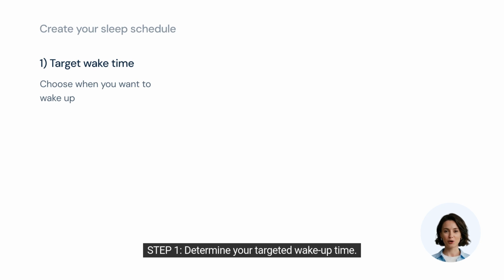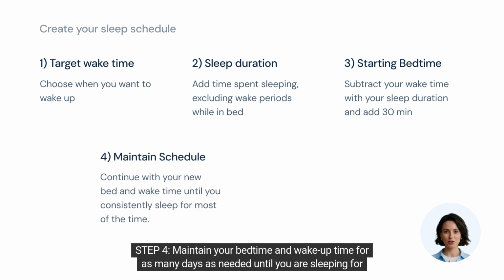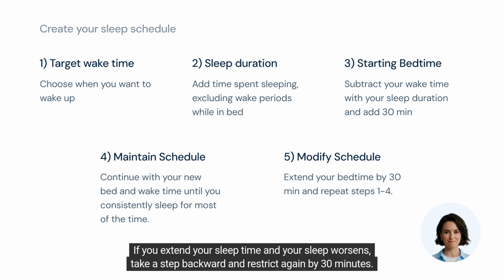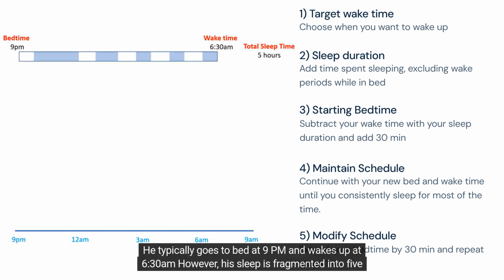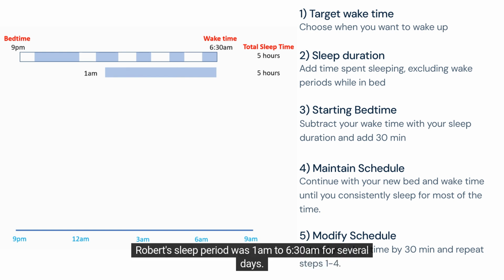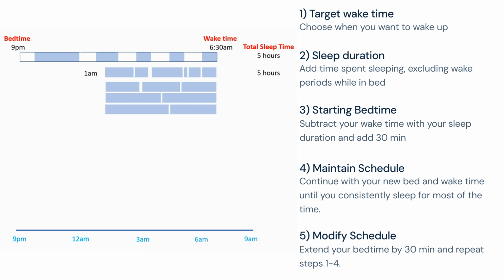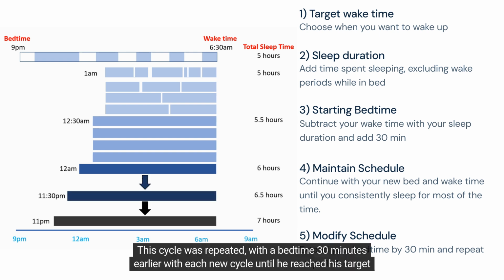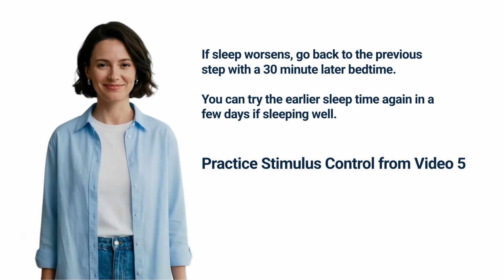CBT 6 Sleep Compression